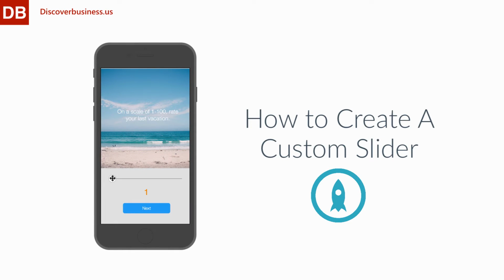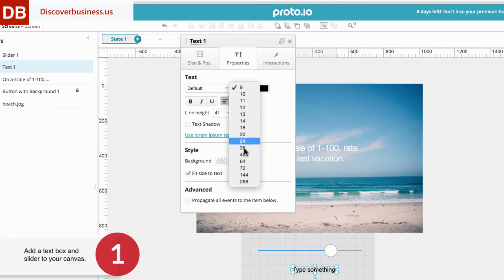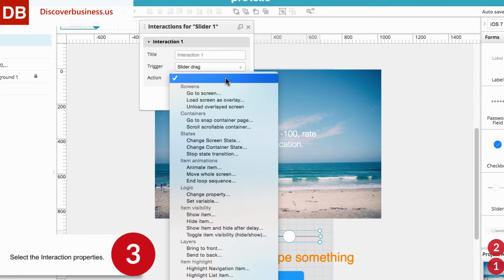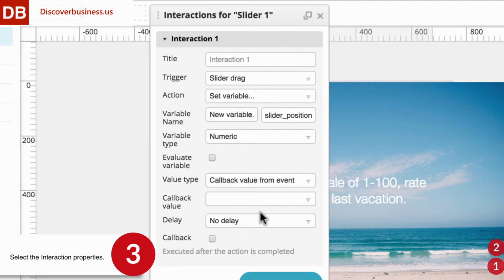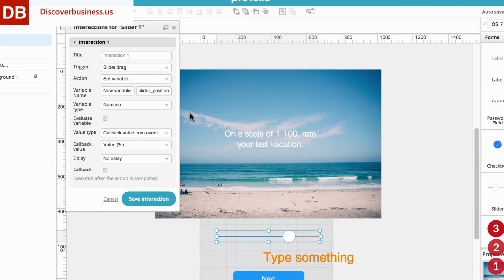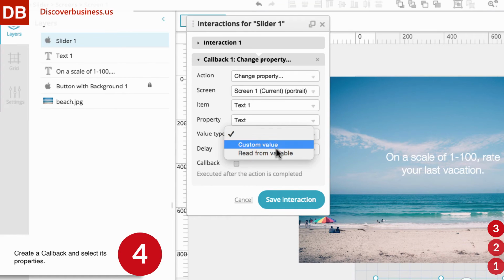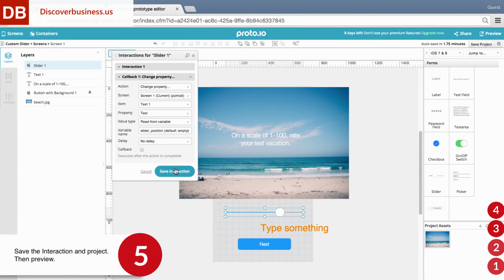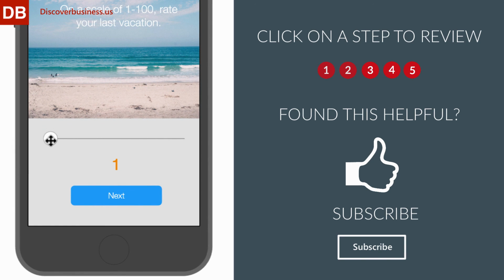Creating a Custom Slider | Proto.io Prototyping Tool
Learn  how to create a custom slider in Proto.io in this short tutorial video.

Sliders are a great way to add interaction to your app. In this tutorial, we’ll be creating a custom slider built on a scale of 1-100.

Step 1. Adding our Elements

Within your project, add a text box and slider to your canvas. Adjust the properties of each. For example, we’ll enlarge the text, center it, and change its colour to white.  The text box  will act as the “number” that changes depending on the position of the slider.

Step 2: Creating An Interaction

Click on the slider, select” Interaction” and  then “add an Interaction”.

Step 3: Defining the Interaction.

For trigger, select “Slider Drag” underneath “form”.   For Action, select “ Set variable” under “Logic”.  Under Variable name, we’ll create a new variable labelled “slider_position”.Then, select “Numeric” for Variable Type, and “Callback value from event” for value Type. For Callback Value, select Value %.

Let’s recap:

When the slider is dragged - the trigger - a new variable will be created  - the action. This variable will be a number, and it will be based on the slider’s position on the scale (%), which ranges from 1-100.

Step 4. Creating a Callback

Create a Callback by selecting the “Callback” option. Under Action, select “Change Property”. For Screen, select your current screen. For Item, select the sample text that we previously created. For Property, select Text.
For Value Type, select read from variable. For Variable Name, select the variable that we previously created “ slider_position”.

Here’s what we’ve done:

We’ve created a second action - Callback -  that automatically begins after the first is complete. This action uses the variable we created - read from variable and variable name - to  change the property of the text to a numeric value based on the the sliders position.

Step 5. Save the Interaction, Save the Project, and Let’s preview.

And there you have it. As the slider changes position, the text changes to reflect the position of the slider from a scale of 1-100.